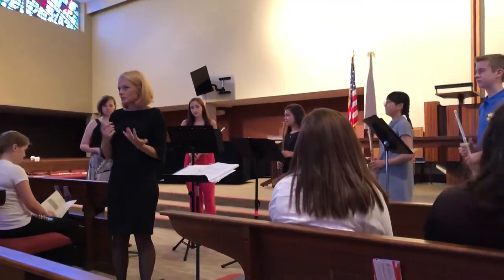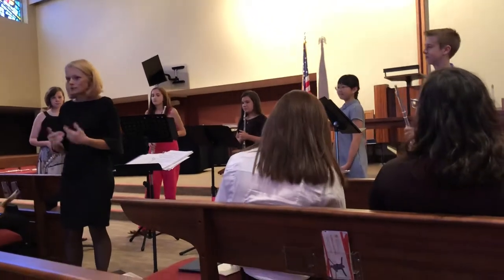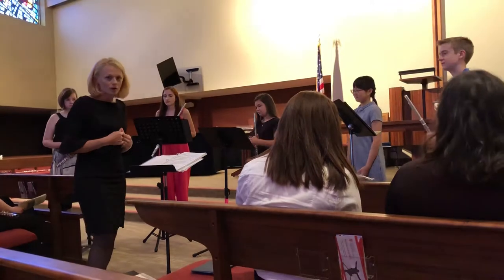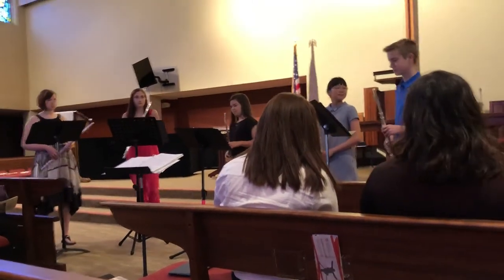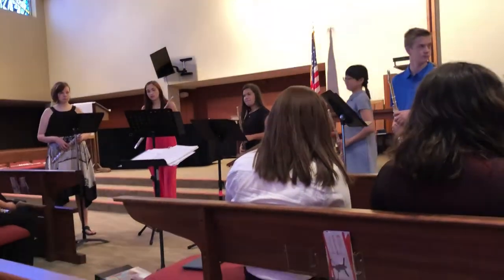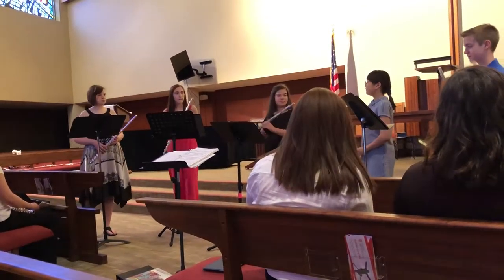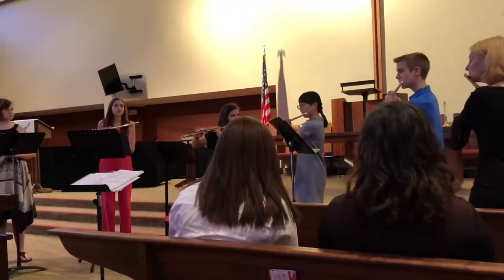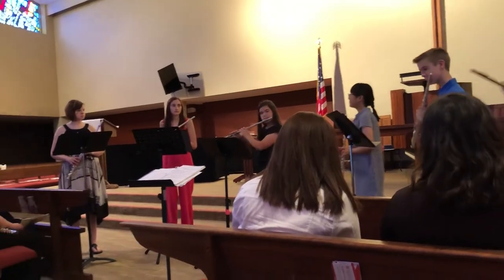Horse Trot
Composed by Phyllis Avidan Louke